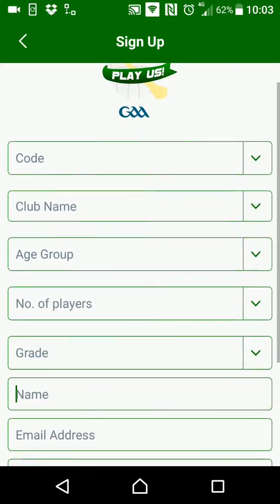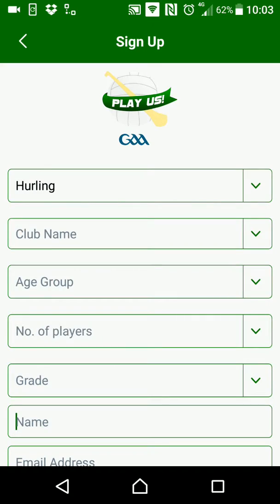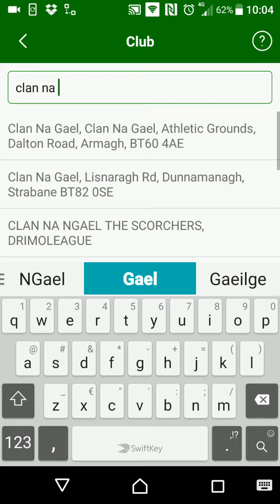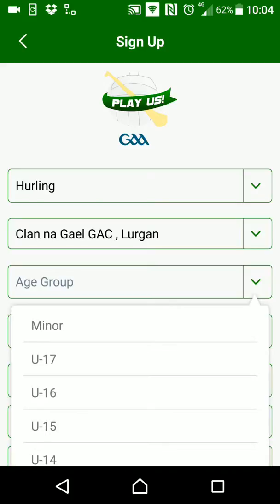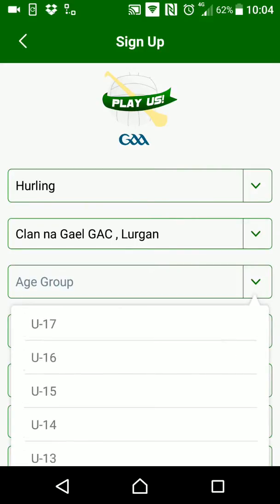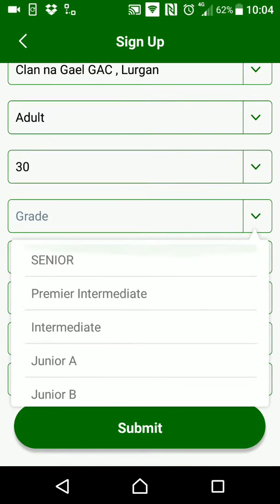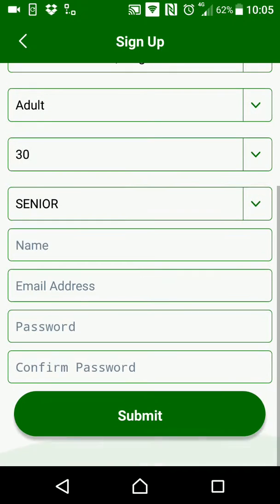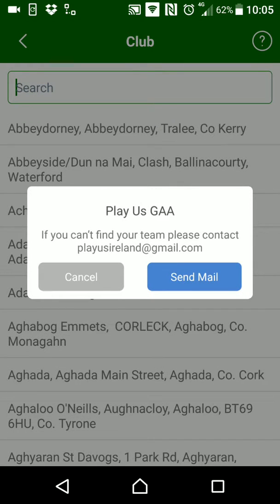Play Us GAA sign up video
Step by step video showing how to sign up to Play Us GAA